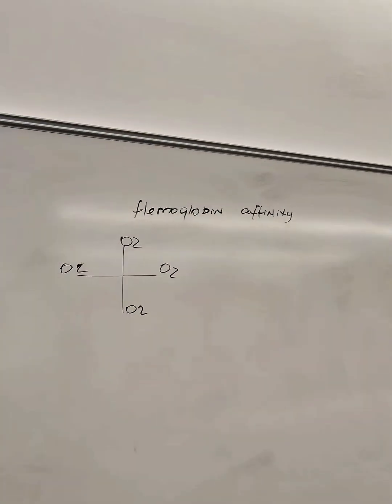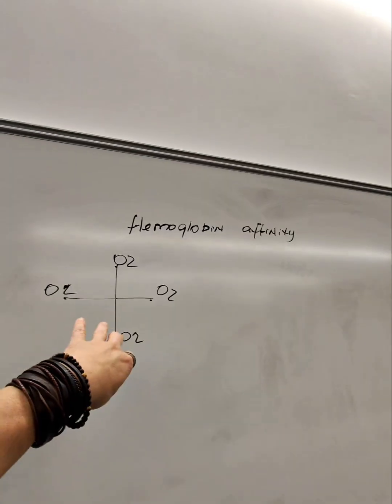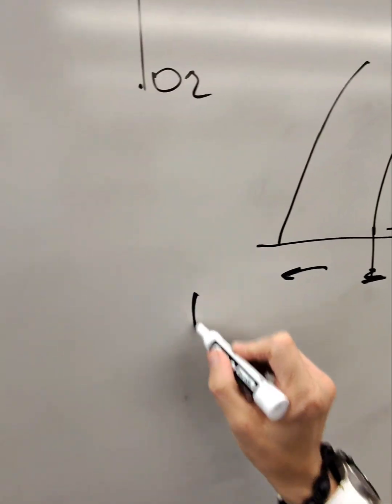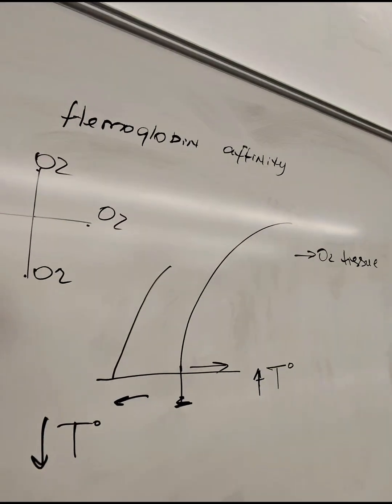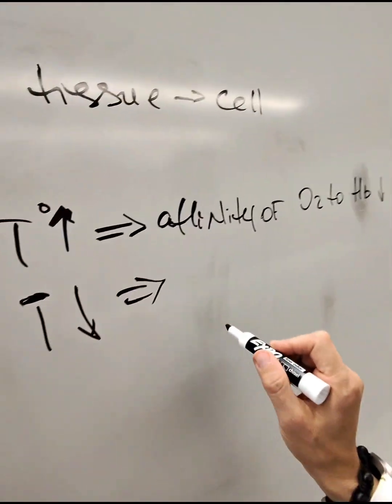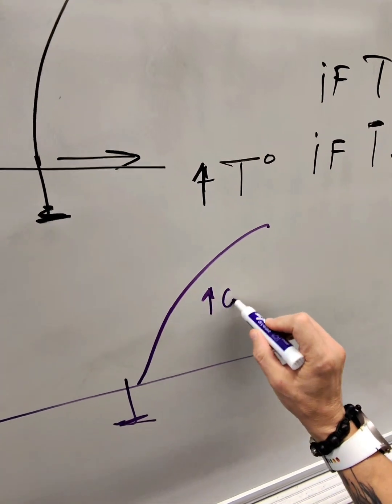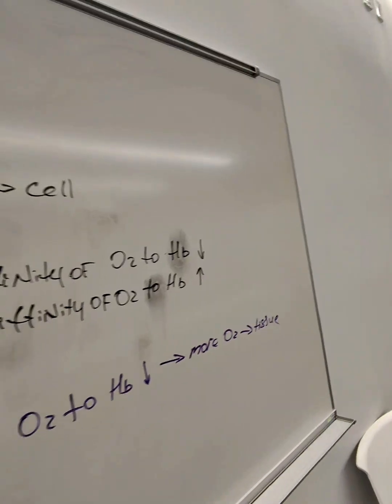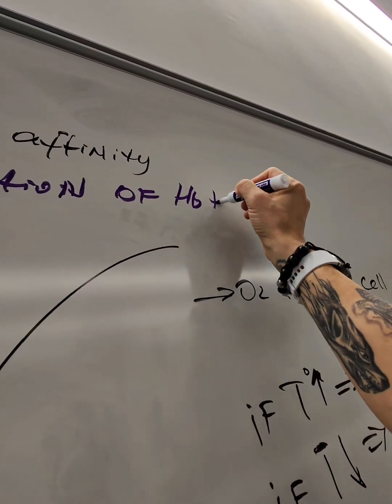Hemoglobin Dissociation Curve Explained | Oxygen & CO₂ Affinity + Bohr Effect Simplified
Understand how hemoglobin binds and releases oxygen (O₂) and carbon dioxide (CO₂) through the hemoglobin dissociation curve.
We explain how changes in pH, CO₂, and temperature influence hemoglobin’s affinity for oxygen — known as the Bohr effect — and
How CO₂, pH, and temperature affect hemoglobin’s O₂ affinity

The Bohr effect and its physiological significance

How the curve shifts right or left and what that means for oxygen delivery

Perfect for Anatomy & Physiology, Respiratory Physiology, Nursing, Pathophysiology, and Pre-Med students.